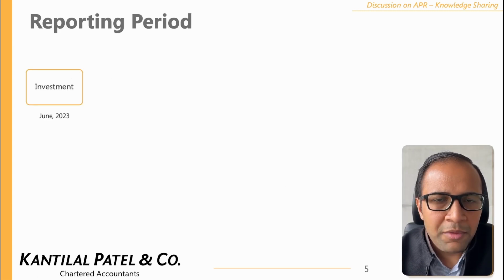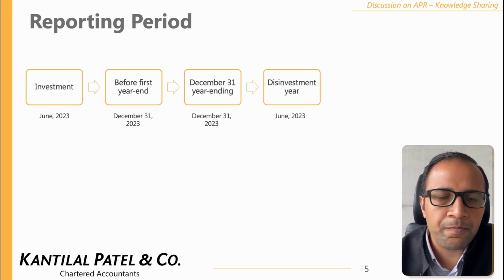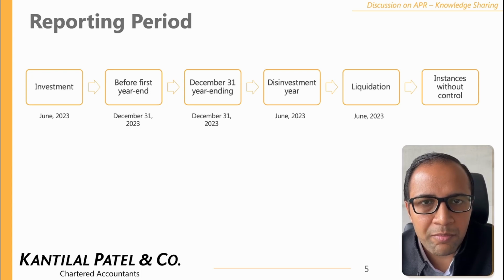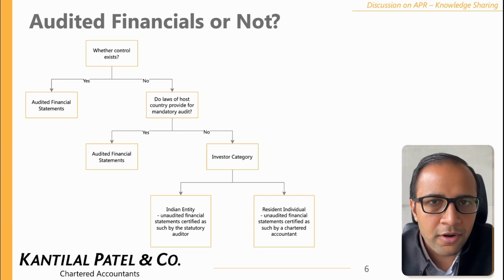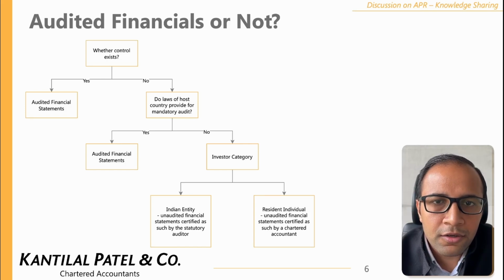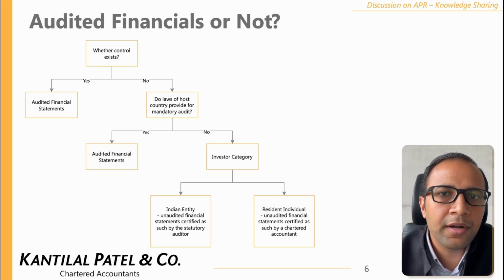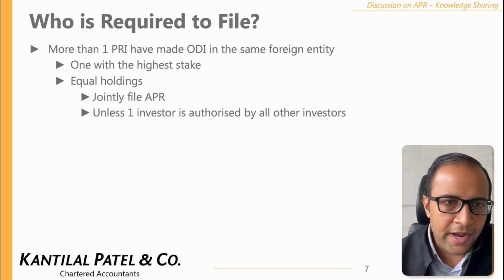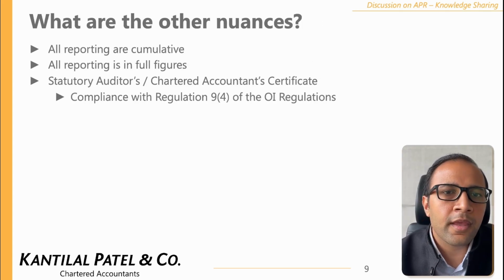Understand all the nuances of Form APR - Annual Performance Report under Overseas Direct Investment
In this Knowledge Sharing video, we share about all the applicable nuances for APR (Annual Performance Report) under the Overseas Direct Investment (ODI) route for compliance with Foreign Exchange Management Act, 1999 (FEMA). Our partner, Dipam Patel dives into the specific technicalities of the Form and the its applicability.